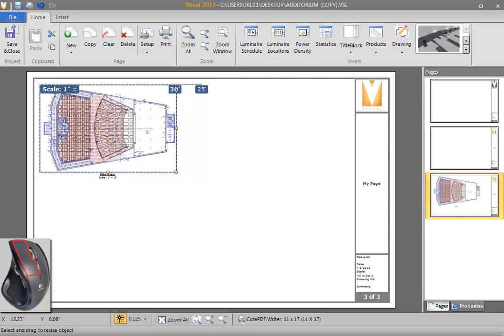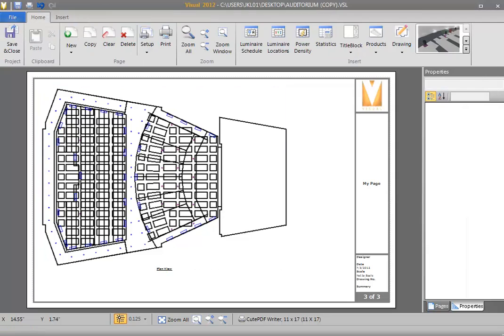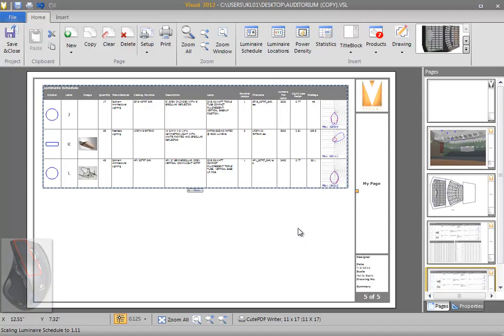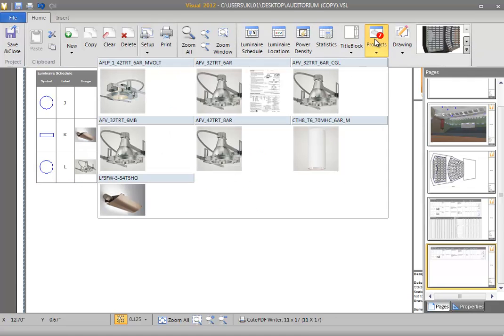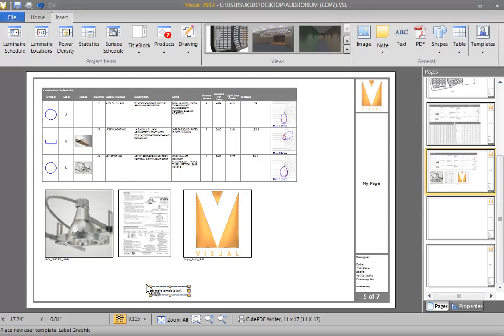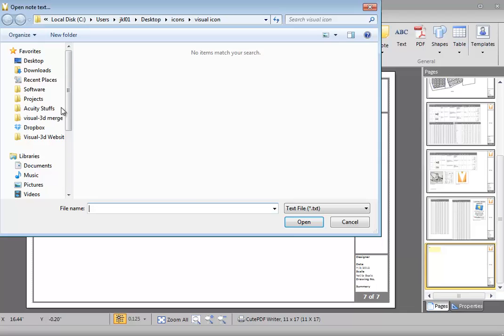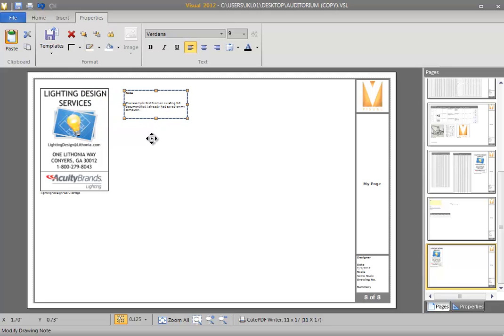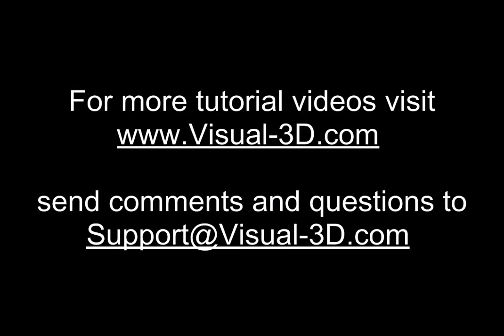Visual Print Editor II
Learn about the different elements you can add to your report pages, like luminaires schedules, scale drawings, product information and PDFs